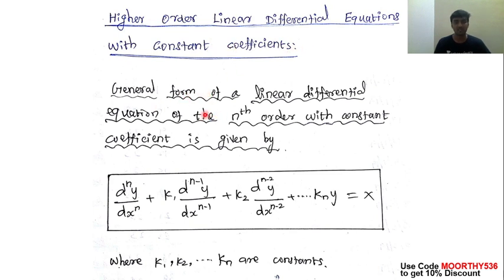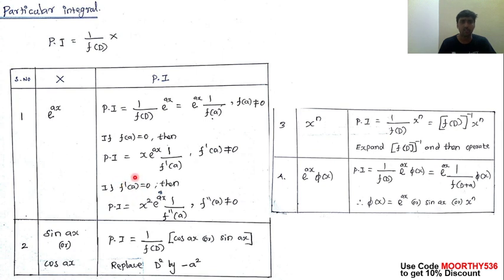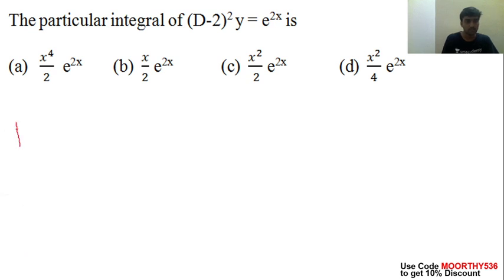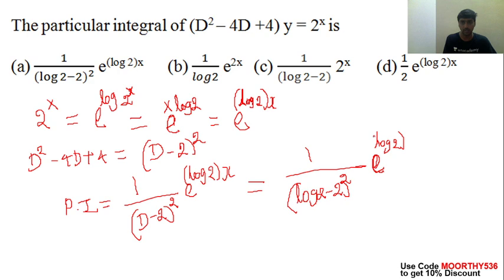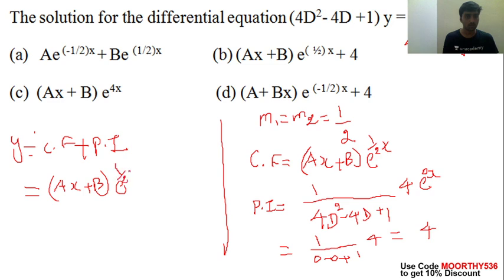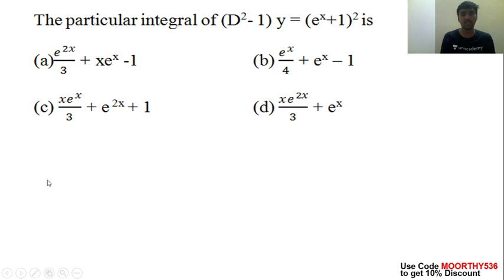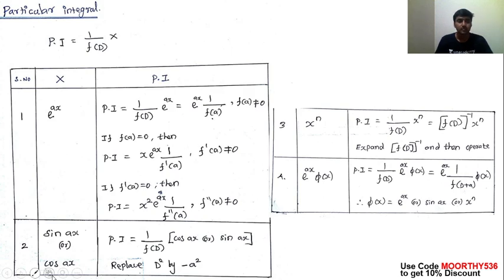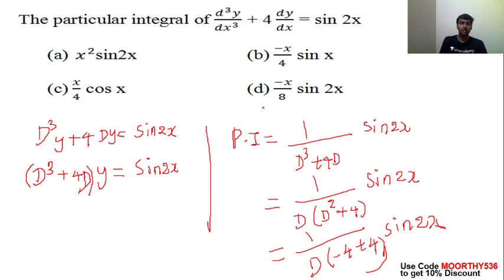Higher Order Differential Equations Part III | Unacademy Live - GATE | EM | Sathyamoorthy V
In this session, Educator Sathyamoorthy will discuss the concepts, formulae and shortcuts in differential equations. By viewing this session learners will able crack problems in GATE.

Unacademy Plus Subscription Benefits:
1. Learn from your favorite teacher
2. Dedicated DOUBT sessions
3. One Subscription, Unlimited Access
4. Real-time interaction with Teachers
5. You can ask doubts in the live class
6. Download the videos & watch offline